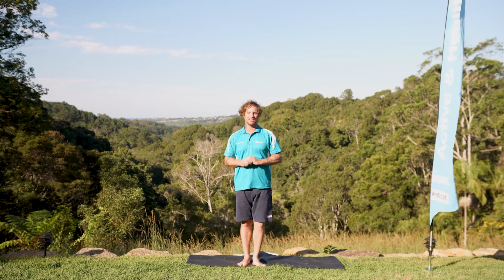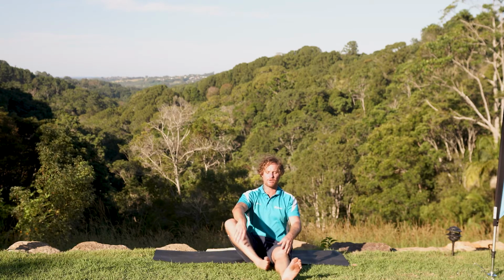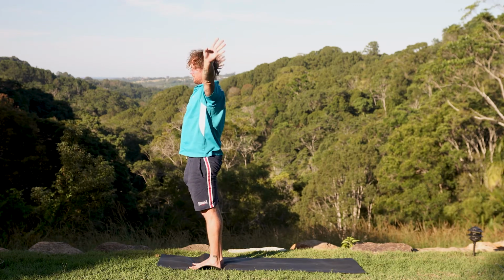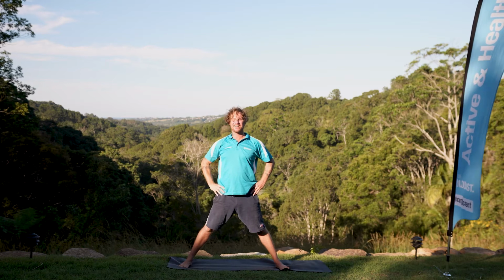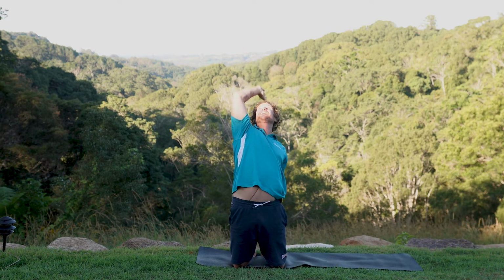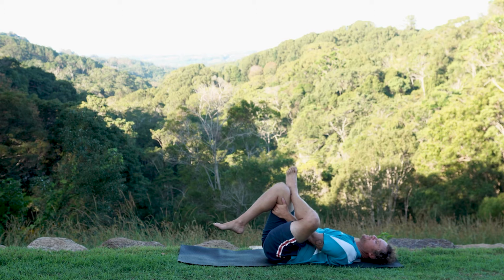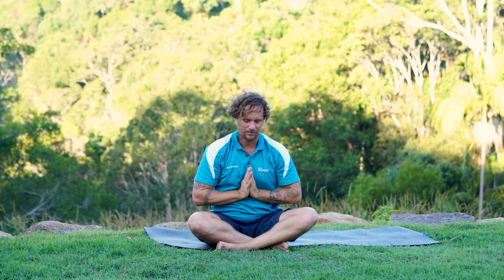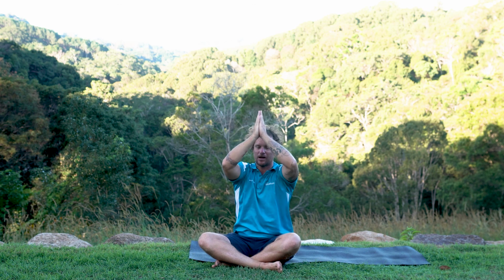City of Gold Coast Active & Healthy: Moderate Yoga with Nathan - ASMY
This class is normally held weekly in Justin's Park, but coming to you online during this time. Enjoy a balanced, all levels yoga class inviting you to stretch, strengthen, balance & breathe.

Once we are back to normal we will take this session back to the great outdoors!

Before taking part in this physical yoga class provided by the Australian School of Meditation & Yoga - ABN 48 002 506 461 (ASMY) please carefully read the following Release from Liability terms. If you proceed with the class, you will be taken to have agreed to the following:

-Physical exercise is not without risk of injury which can be serious or disabling.
-I will discontinue or ease off if at any time I feel pain, strain or discomfort and consult a medical professional if required. Yoga is not a substitute for medical attention, examination, diagnosis or treatment. Yoga is not recommended and is not safe under certain medical conditions.
-If I have a pre-existing condition or are pregnant I will not proceed until I have consulted a medical professional about the safety of this activity.
-I am participating in this online class voluntarily and I assume full responsibility for any and all damage or injury which I may incur or cause through my participation. I am not covered by ASMY insurance. I am responsible for assessing (in conjunction with my medical professionals) my ability to engage in this class and the suitability and safety of the physical space I am using.
-I do not hold ASMY or the teachers responsible for, and fully release and discharge them from any claim for loss damage or injury, incurred as a result of participating in this class.
-If this is a Moderate or Dynamic class I have undertaken a number of classes in the level below (as some of the instruction provided in the level below may be assumed).